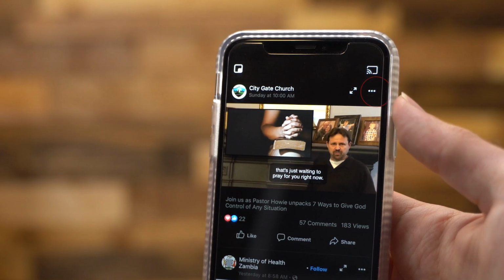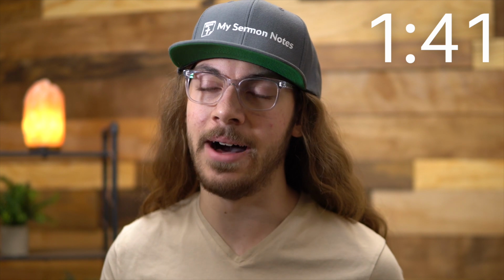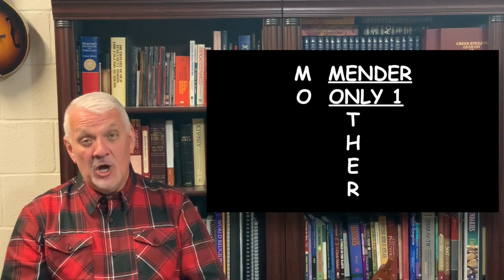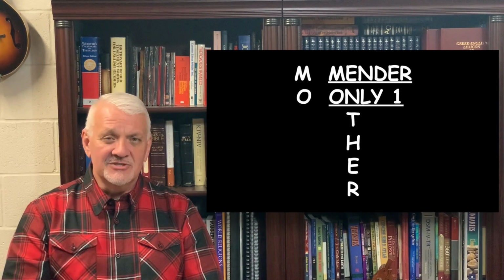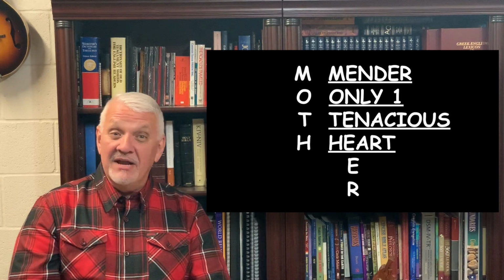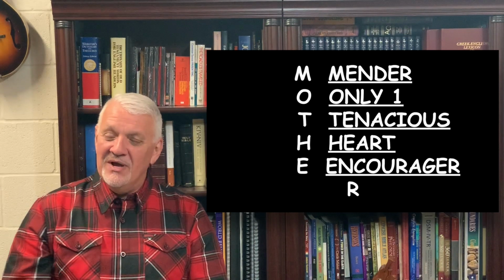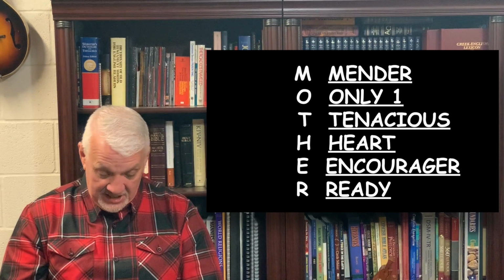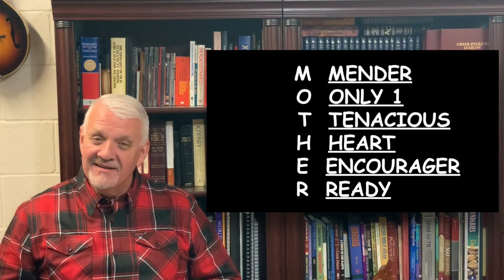City Gate Mother's Day Service | 5/10/20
Join us for a special Mother's Day service.To take notes, download the My Sermon Notes app